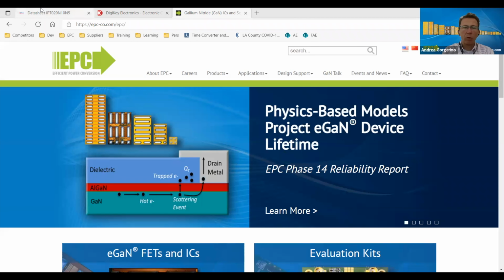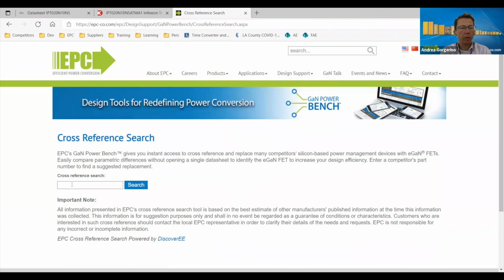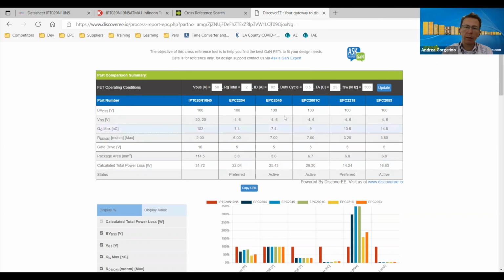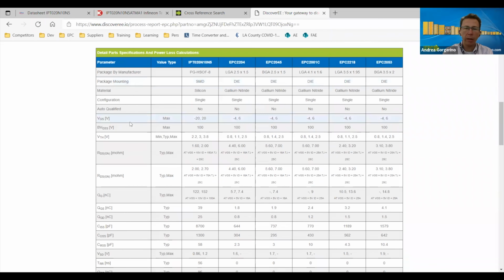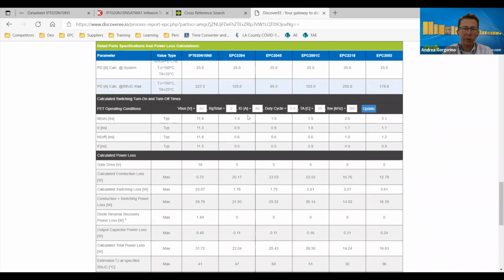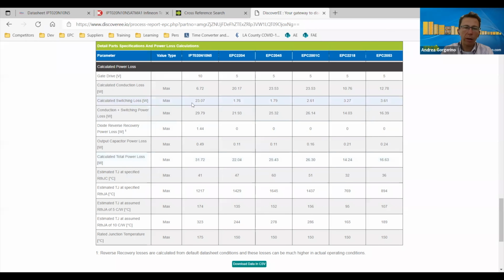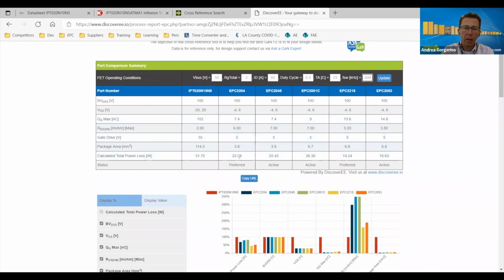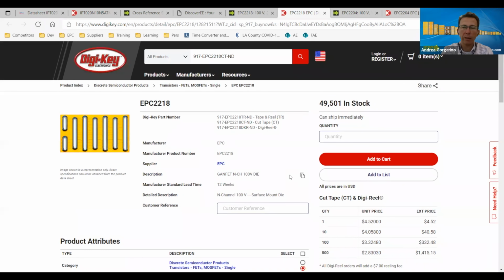How to use the Cross Reference Tool to Find GaN FET Equivalent or Substitute to Replace Silicon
EPC's GaN Power Bench™ provides instant cross reference access and replaces many competitors' silicon-based power management devices (transistor or MOSFET) with an equivalent or substitute GaN transistor.

In this video, EPC'S Director of Field Application Engineering, Andrea Gorgerino, demonstrates how to use the cross-reference tool. The video shows how easy it is to compare parametric differences without opening a single datasheet to identify the best GaN FET to replace a silicon MOSFET and increase the efficiency of your designs. Andrea shows how to customize the tool to your specific use case to identify the best GaN alternative based on comparable or lower losses in your design.